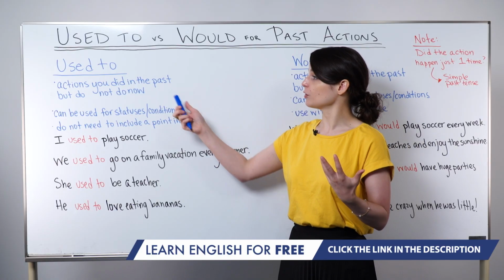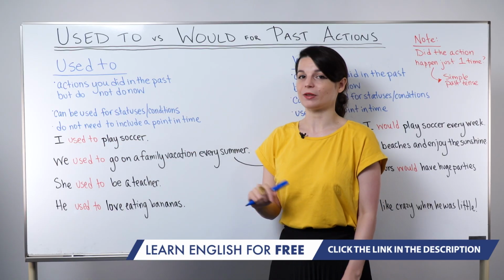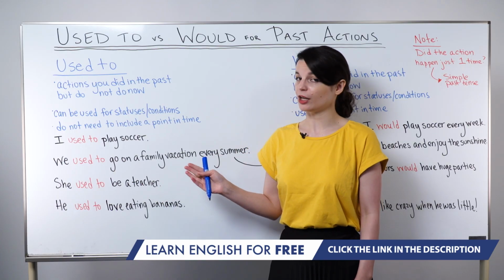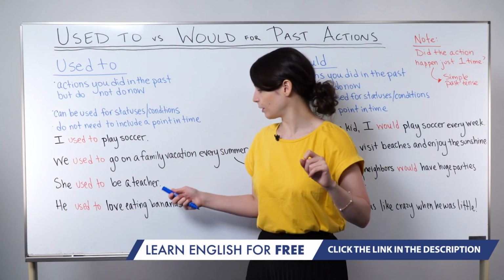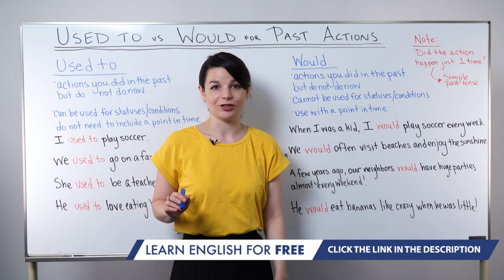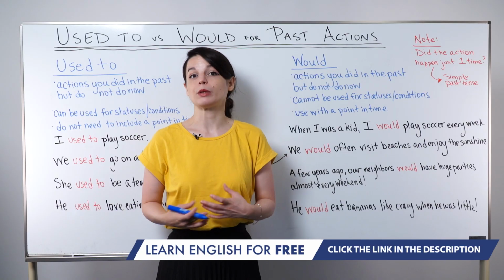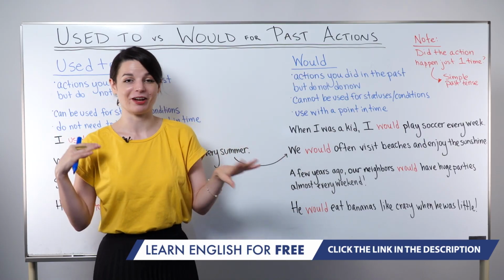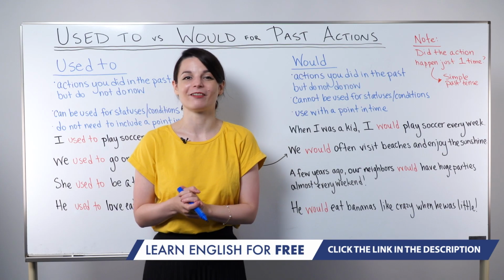Learn English | Used to vs Would for Past Actions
Click here and get the best resources online to master English grammar and improve your vocabulary with tons of content for FREE! ↓ Check How Below ↓